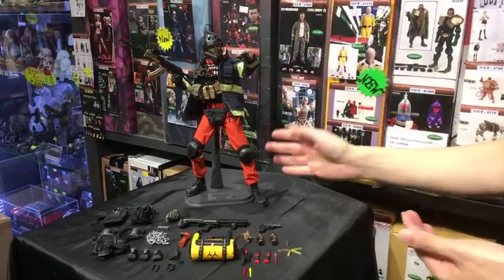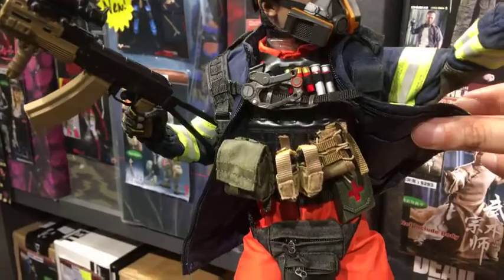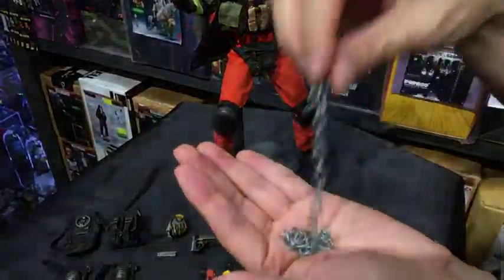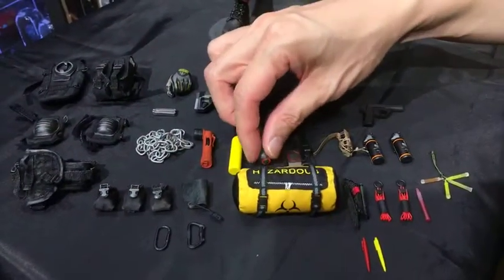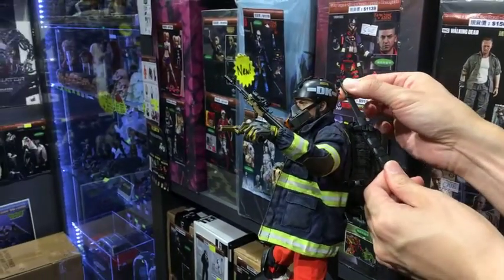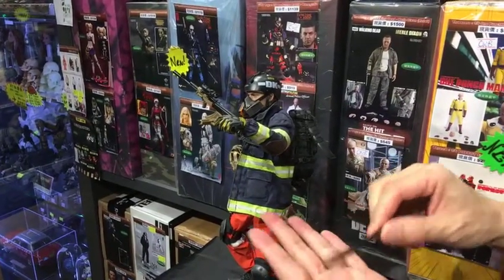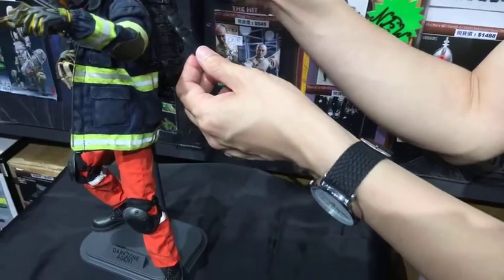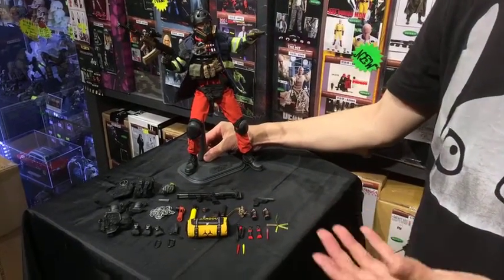TOYSTV「Figure Talk」#7 Virtual Toys 1/6 Darkzone Agent: Renegade Unbox